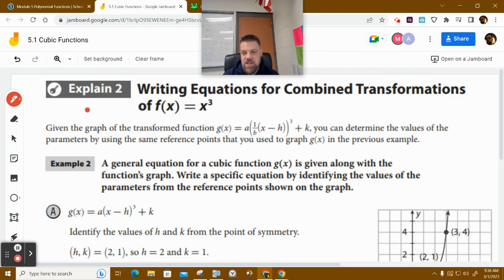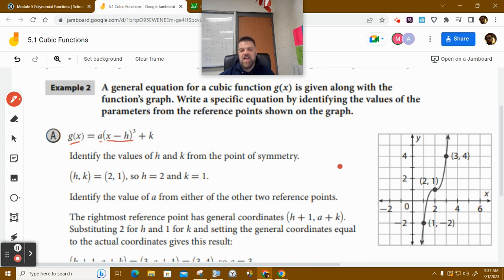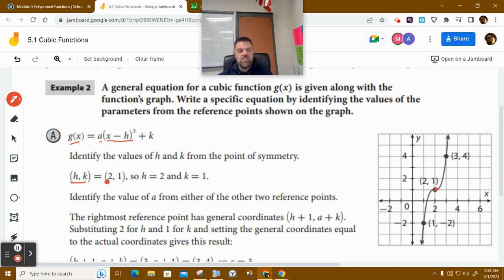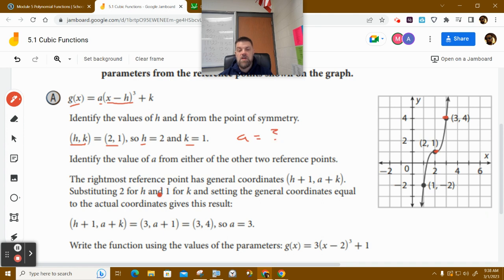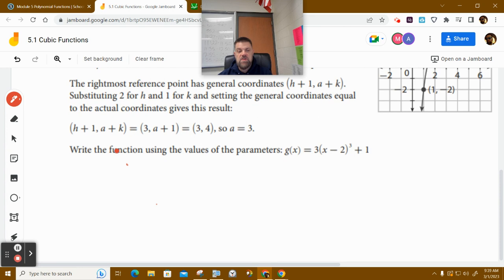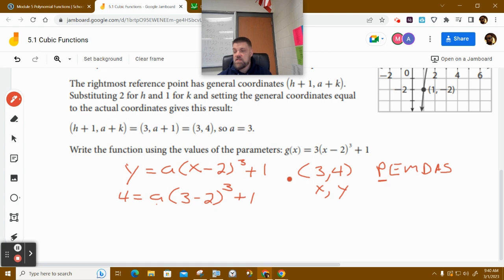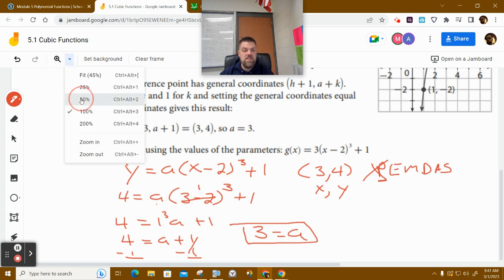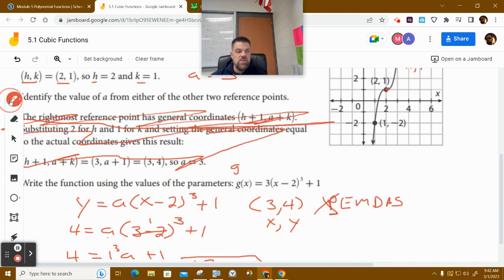Algebra 2 5.1 Cubic Functions Example 2A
Tom Adams teaches his students to transform cubic functions.